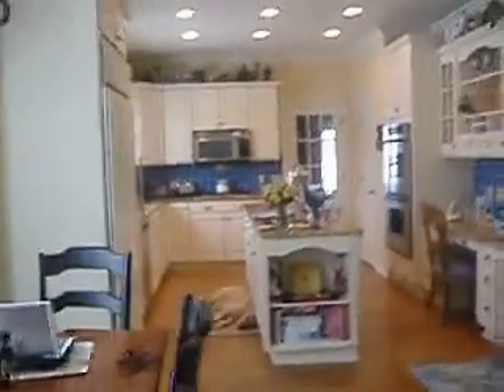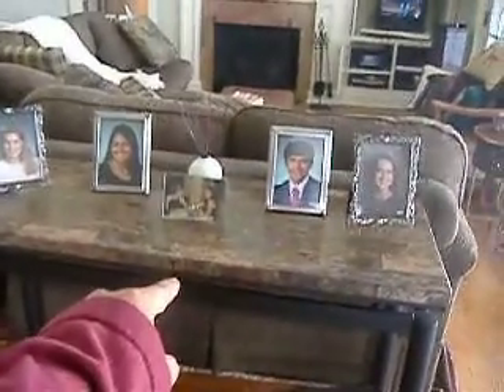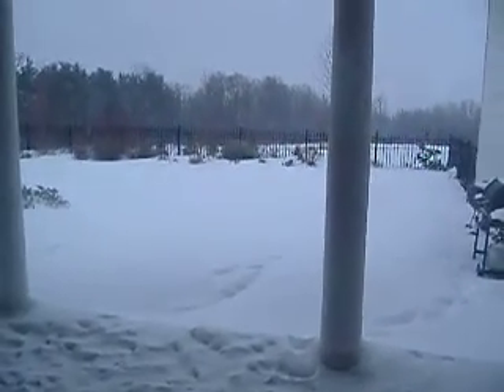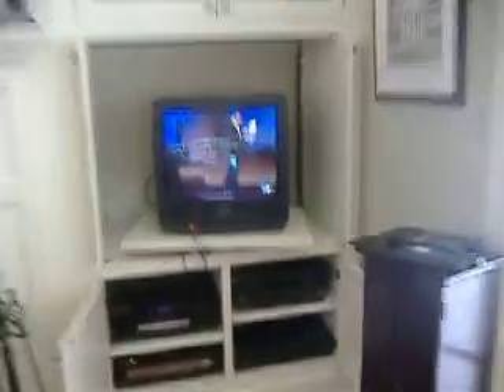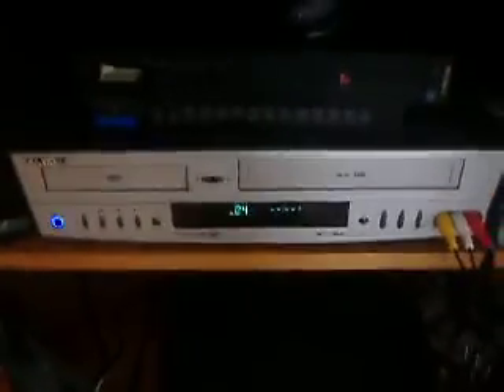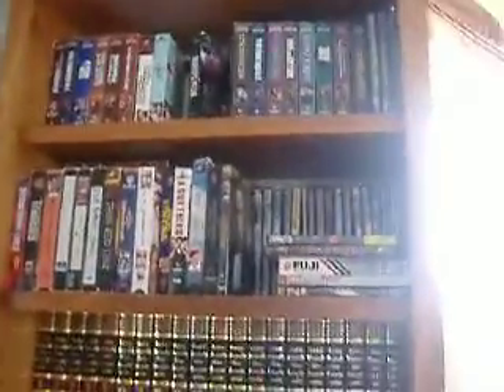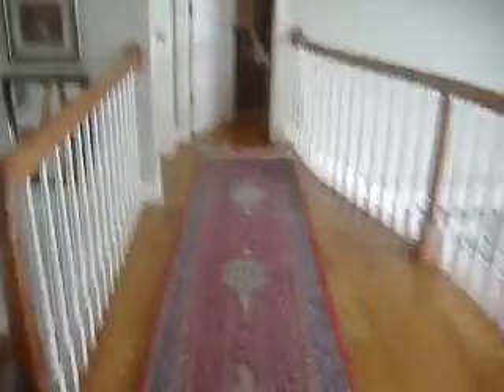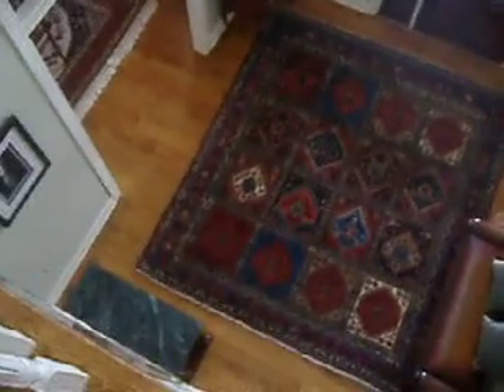House Tour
come with me as i take u around my house
rooms, TVs, pictures
figured u should see since u're curious